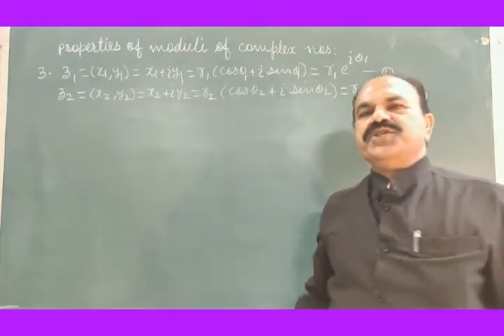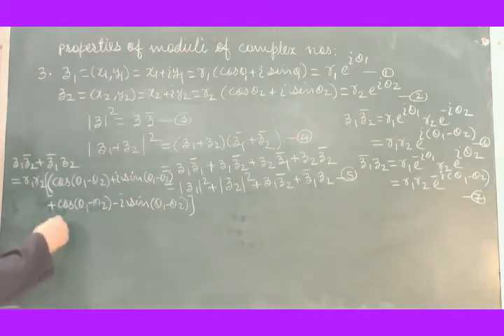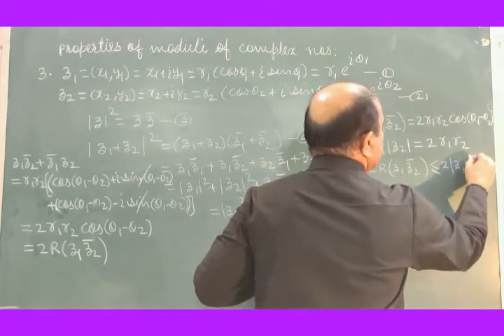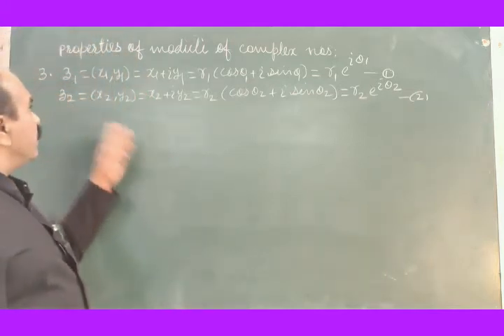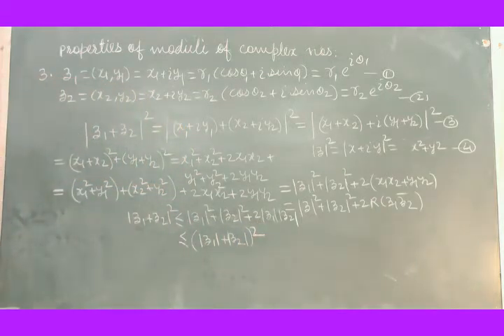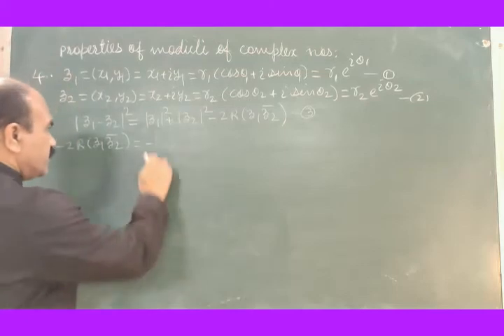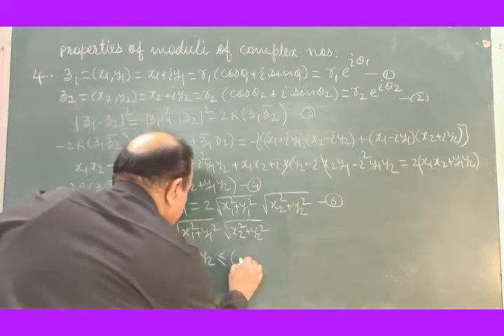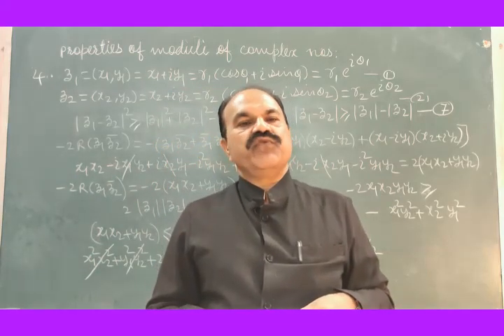11 B SC I PROPERTIES OF MODULI OF COMPLEX NUMBERS